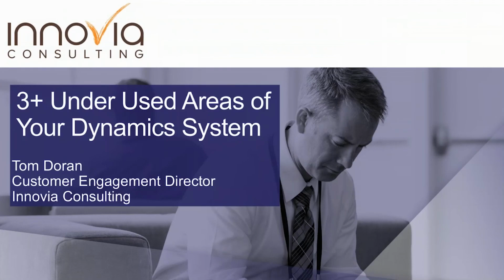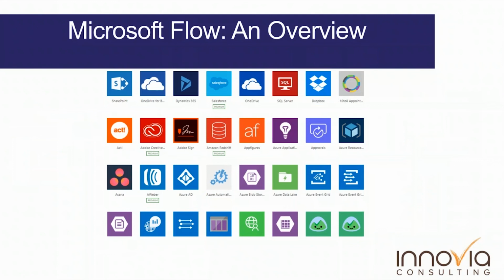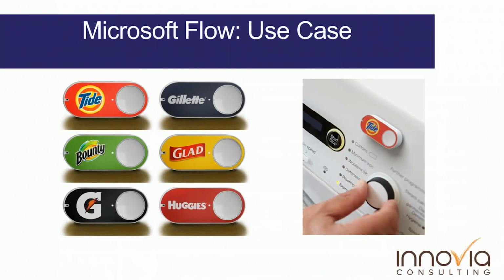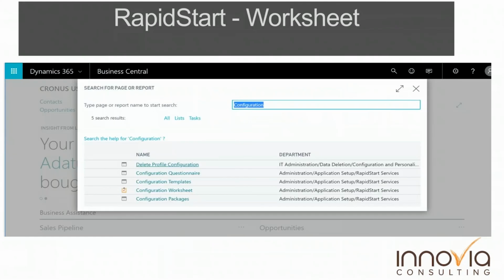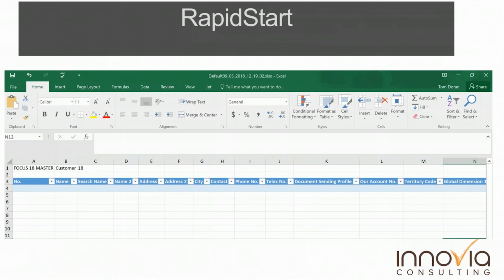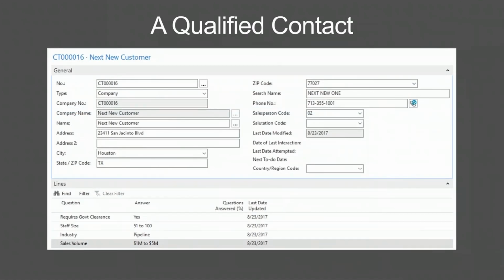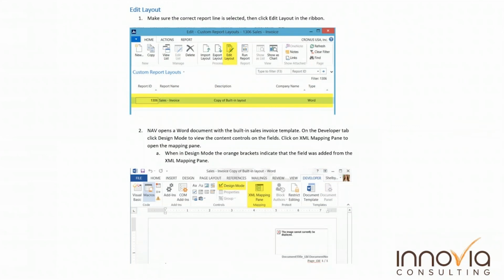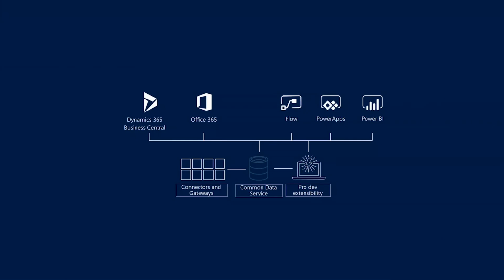NAV 2018 Tips and Tricks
Are you looking to improve your NAV skills? Tom Doran will give you all the tips and tricks for NAV 2018. These helpful tips and tricks will help improve your day to day job functionalities.